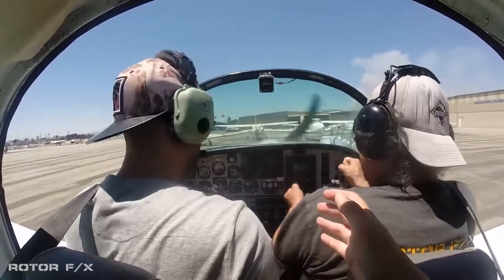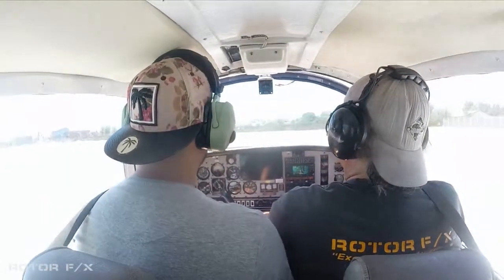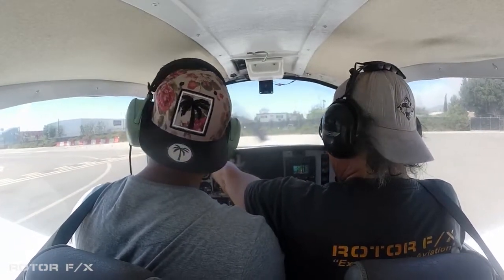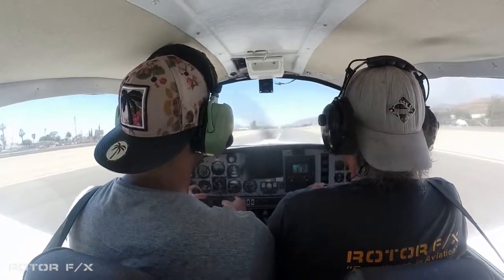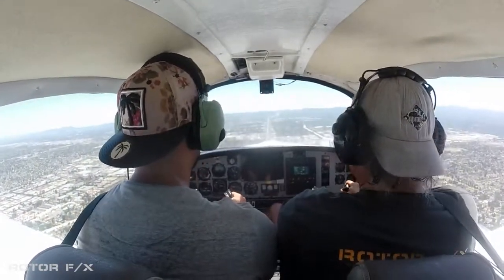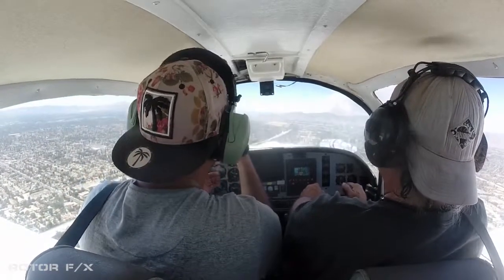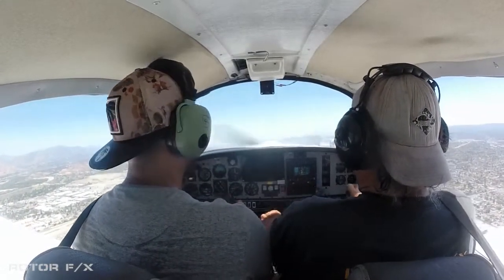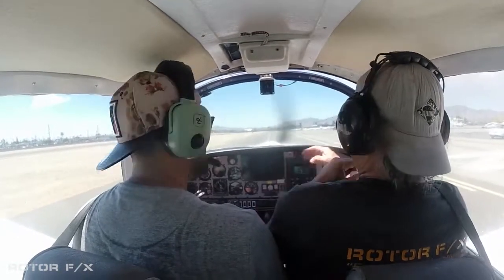Yakir Hashai Discovery Airplane flight lesson at ROTOR F/X on June 25th, 2017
Discovery Airplane flight lesson at ROTOR F/X on June 25th, 2017 with student Yakir Hashai